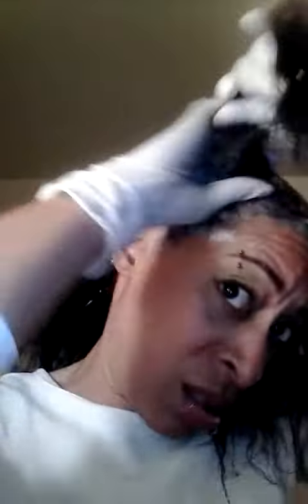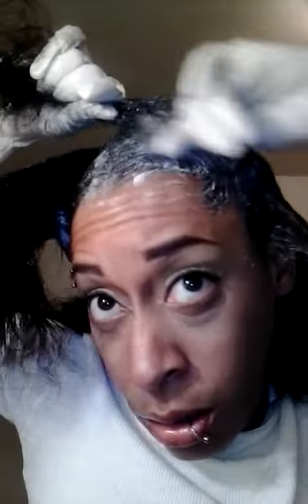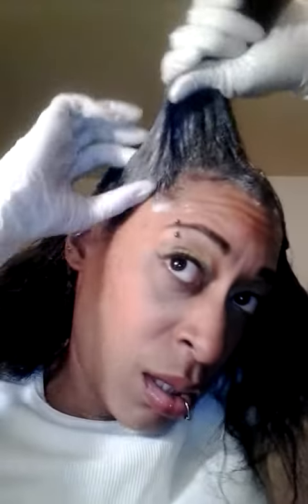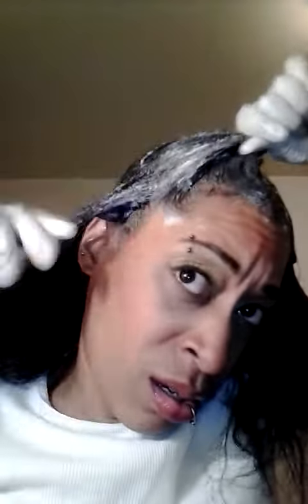Back to relaxer part 2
The smoothing process.